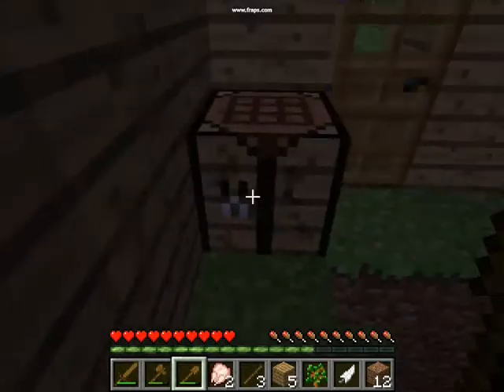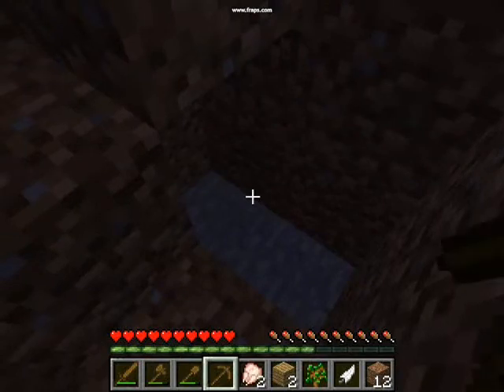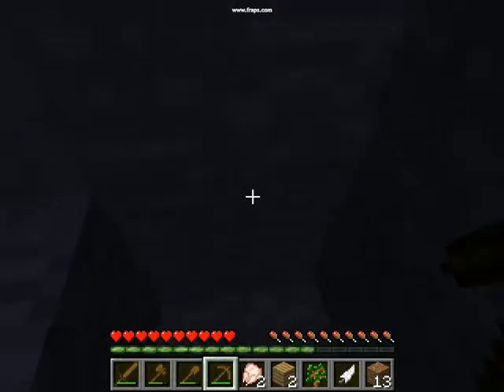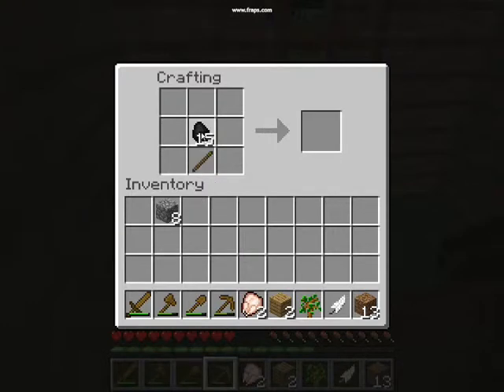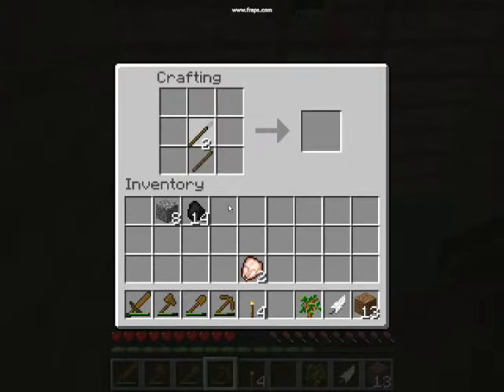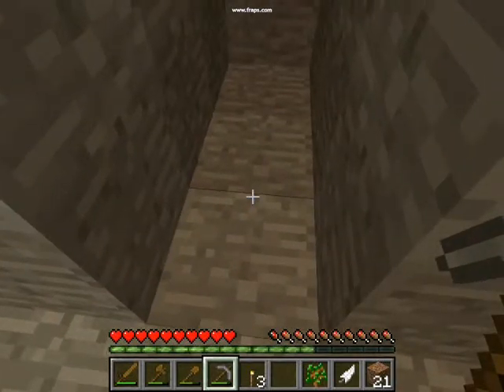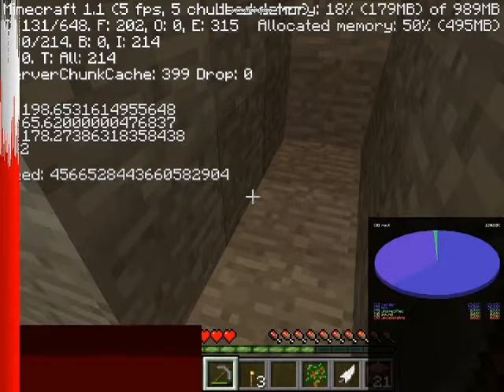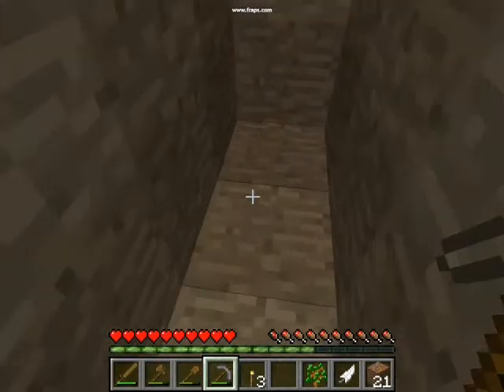How To Start A Mine On Minecraft (Part 2 Of Series)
This is expanding on my first video. This will show you how to start a very simple mine and how to expand on it.